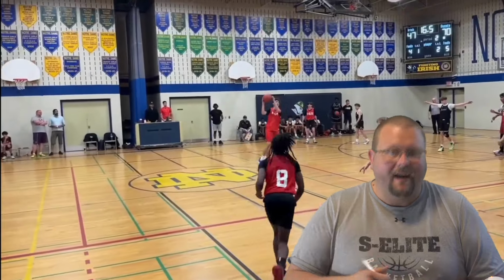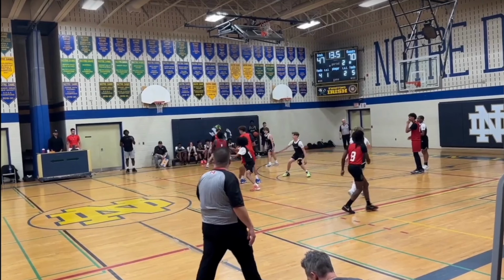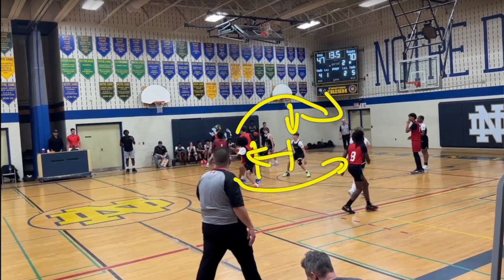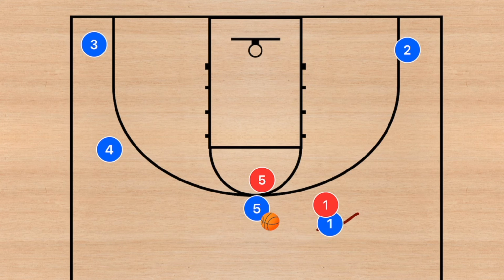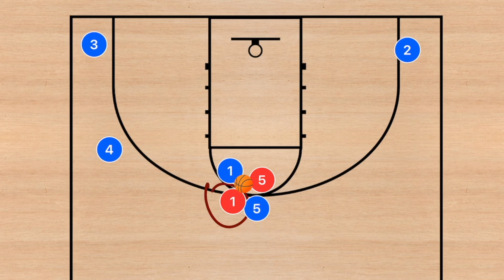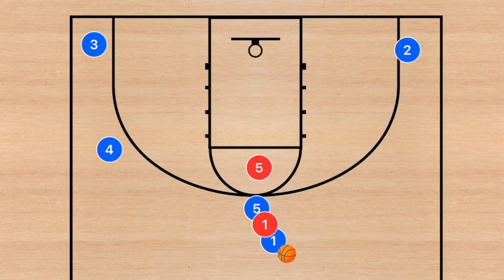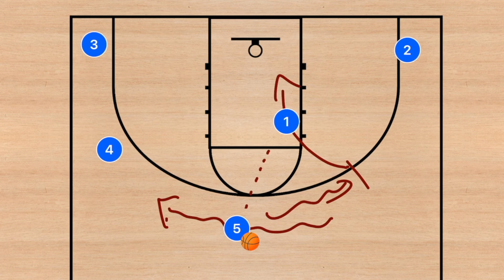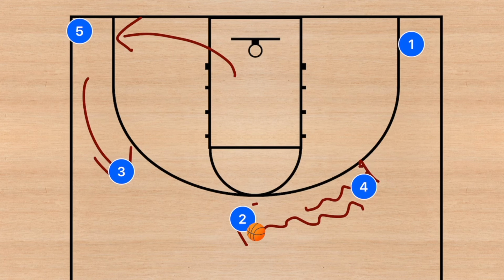How To Use A Dribble Hand Off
How To Use A Dribble Hand Off, in this video I breakdown how you can use the Dribble Handoff to be able to score more points for yourself or your team. These strategies while some are easy, others are more advanced. I hope this video helps you become a better Basketball player and team.